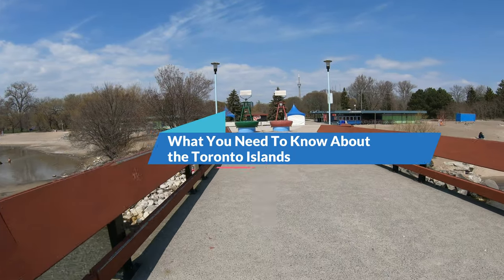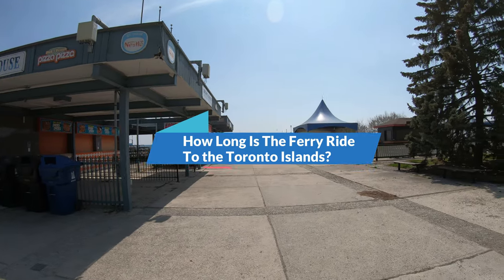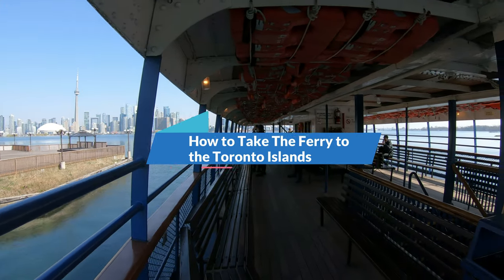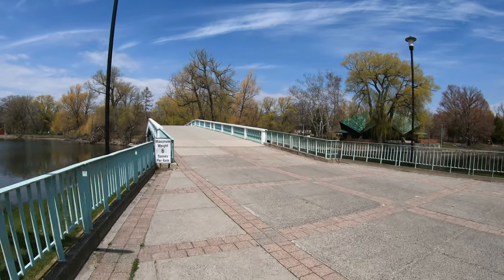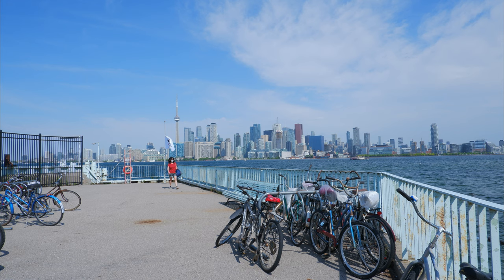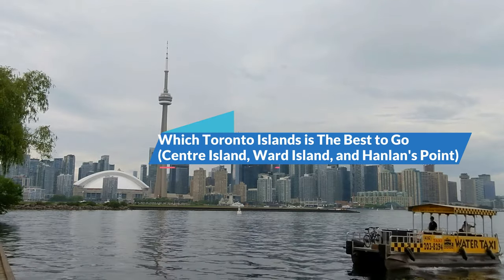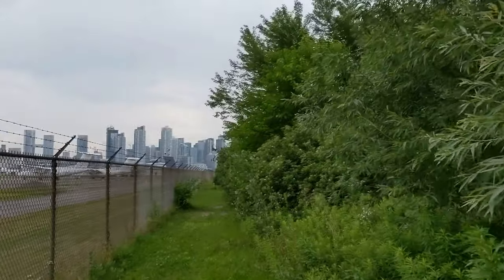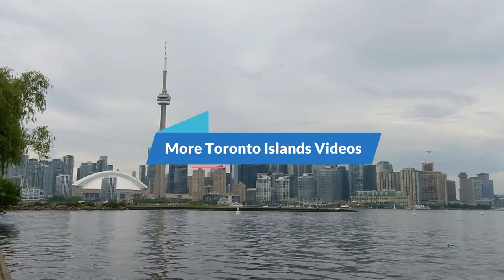How To Get To The Toronto Islands | How Much Does It Cost To Go to Toronto Island | Complete Guide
How to Take the Ferry to the Toronto Islands | All You Need To Know About the Toronto Islands

In the video, I will look at what you need to know about the Toronto Islands. We will concentrate on the most 3 popular islands Centre Island, Ward Island, and Hanlan’s Point.

On the Islands, you’ll find sandy swimming beaches (including a Clothing Optional Beach on Hanlan's Point), bike, canoe and kayak rentals, a marina, sports & park facilities, big grass fields for picnics, a theatre, nature trails, a fire station, and some residents.

How Long Is The Ferry or Taxi Ride To the Toronto Islands
About 15 to 10 minutes.

How Much Does It Cost To Go To the Toronto Islands
An adult round-trip ticket costs $8.70. A one-way taxi ride costs $12, but you don’t have to pay to come back on a ferry (even if you took a taxi to the island)

Pro Tip: Buy Ferry tickets online. Much faster and easier.

How to Take The Ferry to the Toronto Islands
The ferries to the Toronto depart from Jack Layton Ferry Terminal, on Queen’s Quay between Yonge and Bay streets.

How to Take TTC to the Jack Layton Ferry Terminal
A short walk from Union Station or take the 510 Spadina streetcar or 509 Harbourfront streetcar to the Queens Quay stop and walk 1 to 2 minutes.

How to Take Water Taxi to the Toronto Island
Several water taxi services depart from downtown Toronto to go to the Toronto Islands, such as Centre Island, Ward Island, and Hanlan's Point.

For Water Taxi locations, visit their websites. Harbourfront Centre also has a map of water taxi locations.

Is It Better to Take a Taxi or a Ferry to the Toronto Islands
Taking a ferry or a taxi to the Toronto Islands costs about the same (only $1.30 difference).

Toronto Island ferries give you a different experience than taking taxis. I feel like I am taking a ship and enjoying the experience of a bigger space with more people. But during the weekends or holidays, ferries can get crowded.

Water Taxis offer faster service with no waiting or maintaining schedules. Water Taxi is like taking an Uber and Ferry is like taking the subway. Both are excellent and offer different levels of experience.

Which Toronto Islands is The Best to Go (Centre Island, Ward Island, and Hanlan's Point)

Centre Island offers the most activities, and this is where most people go. It’s got Centreville, an amusement park, and beautiful lookout point and more places to eat than the others. But Centre Island is also the most crowded.

Ward’s Island is on the east side where you will find some residences and also has a nice cafe, playground, soccer field, beaches and more. The beach here is less crowded. There are also nice paths and a boardwalk to stroll on.

In my opinion, Ward’s Island offers the best view of Toronto City and the skyline. I also enjoy the solitude of being less crowded.

Hanlan's Point is right next to the Billy Bishop Airport and you can literally view the parked planes and runway. There are also, Gibraltar lighthouse and the only clothing-optional beach in Toronto.

In my opinion, Hanlan's Point beach is the longest and offers the best views overlooking Downtown Toronto and the Mimico skyline.

In brief, if you are looking for more activities and places to eat, go to Centre Island. If you are looking for solitude and relaxation, including better beach experiences, go to Ward's Island and Hanlan's Point.

Toronto Islands Videos
For my all Toronto Islands videos, visit the below links.

Chapters:
0:00 Intro
0:12 What You Need to Know - The Toronto Islands
1:35 How Long Is The Ferry Ride To the Toronto Islands
1:42 How Much Does It Cost To Go To the Toronto Islands
2:15 How to Take The Ferry to the Toronto Islands
2:56 How to Take TTC to the Jack Layton Ferry Terminal
3:12 How to Take Water Taxi to the Toronto Islands
3:55 Is It Better to Take a Taxi or a Ferry to the Toronto Islands
4:44 Which Toronto Islands is The Best to Go
6:18 Beautiful Toronto Islands Slideshow

You may want to watch the following:

Toronto Islands - Things To Do & What You Need To Know